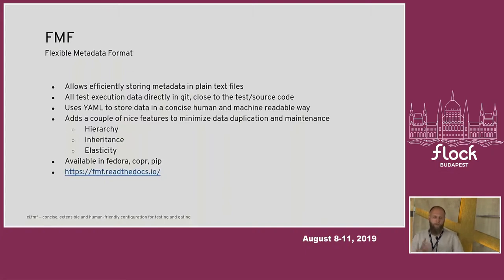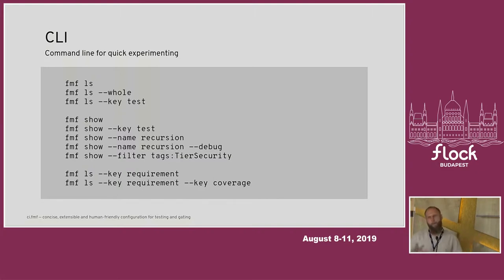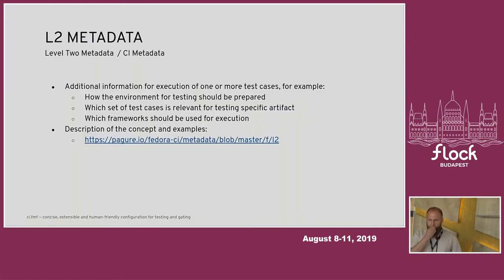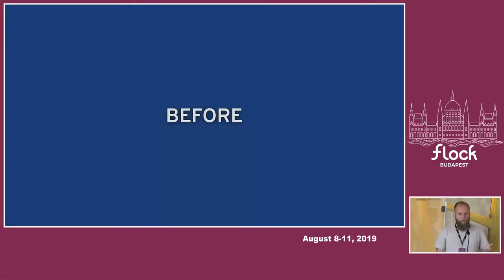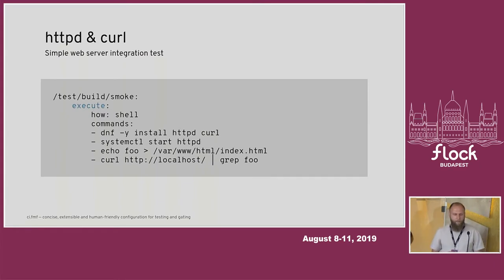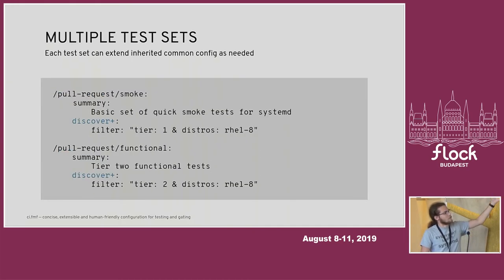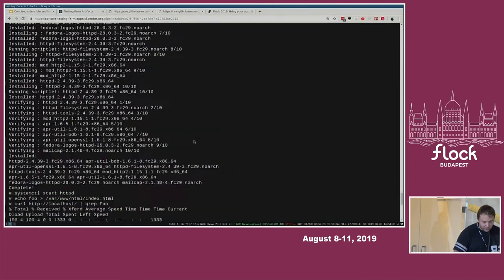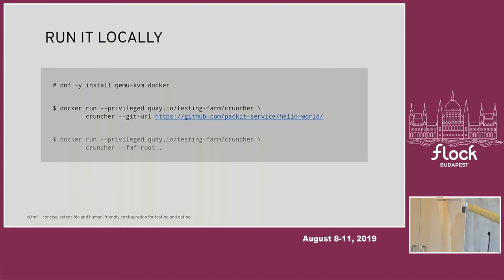Concise, extensible and human-friendly configuration for testing and gating - Flock 2019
Miroslav Vadkerti, Petr Šplíchal, Frantisek Sumsal

The current way of enabling tests in the Fedora CI is awkward. There is repeated feedback that the configuration is hard to understand and write. Also its extensibility is quite limited. We want to change that so:

    Simple & common use cases are super simple to write
    The format is flexible enough to cover future extensions
    Concise and easily readable for both machines & humans
    Everything needed for testing & gating at one place
    Easier reuse of test cases across different distros
    Clear test steps separation allows easier local execution
    Support for inheritance to minimize duplication & maintenance

We've defined Level 1 and Level 2 metadata specification and would like to present a proof of concept on the systemd component showing how simple it could be to enable set of shared tests for continuously testing changes in GitHub, Fedora CI, CentOS CI...

Recordings of talks at Flock are a community effort.  Unfortunately not everything works perfectly every time. If you're interested in helping us improve, let us know.